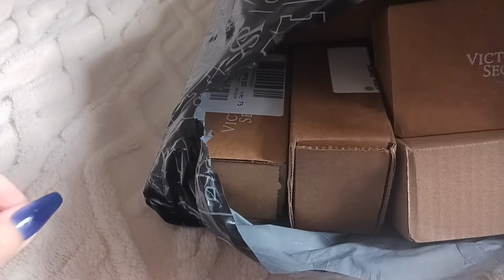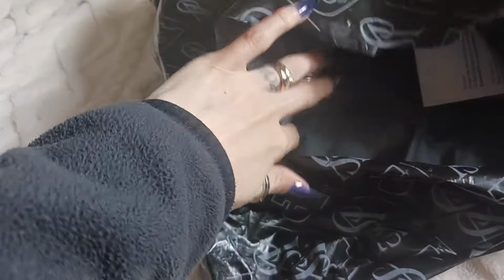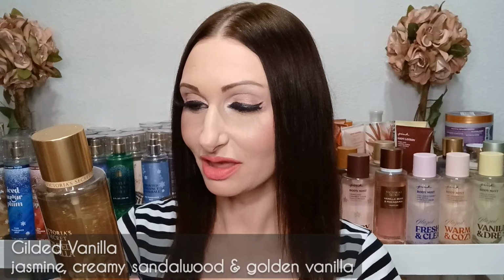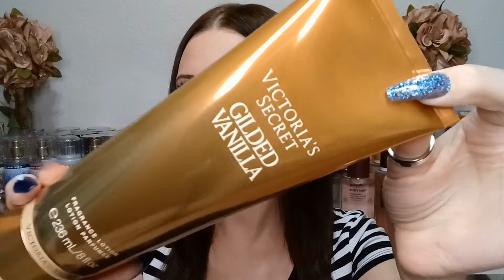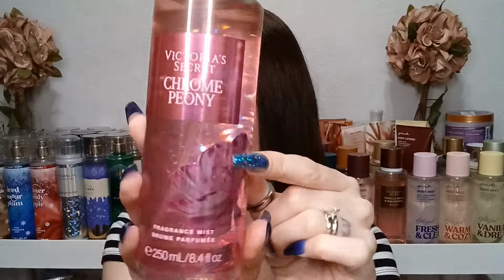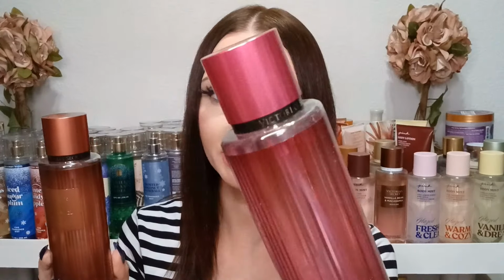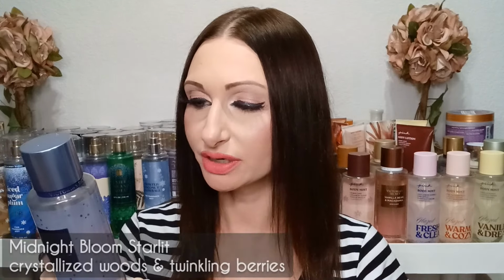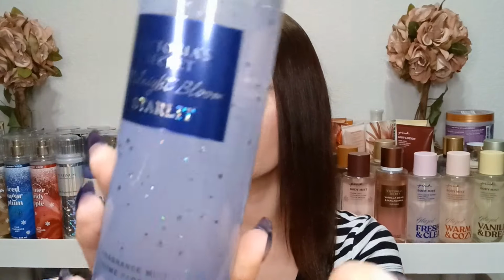UNBOX with ME! ✨️Huge✨️ VS Fragrance HAUL🛒🛍 | NEW Holiday Collections at Victoria's Secret